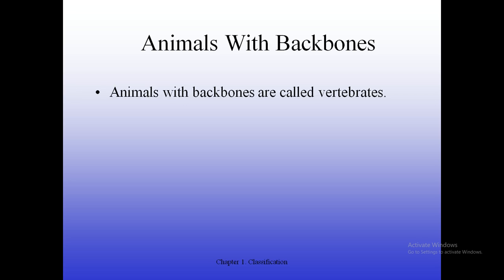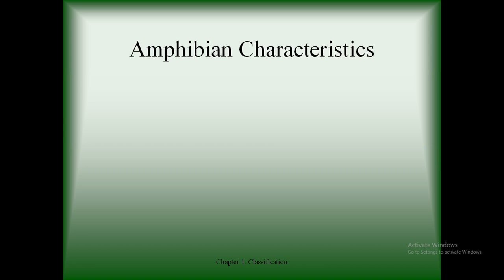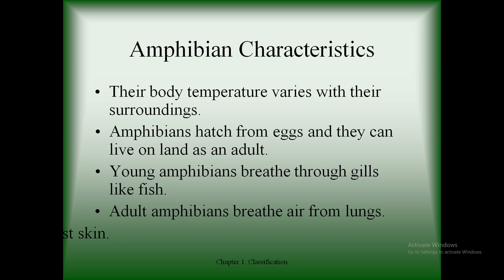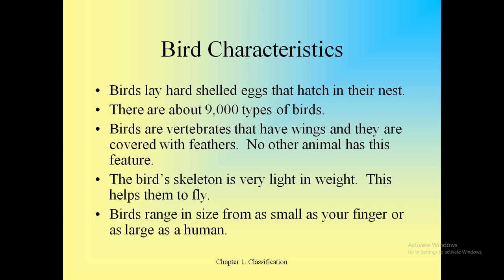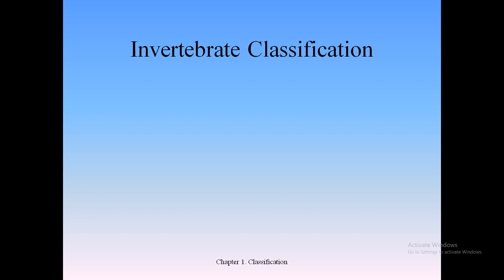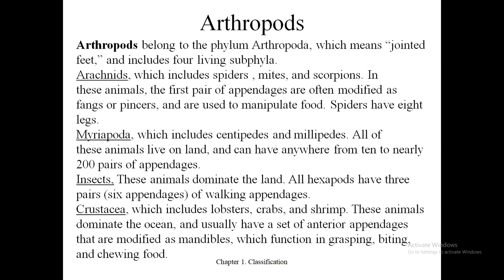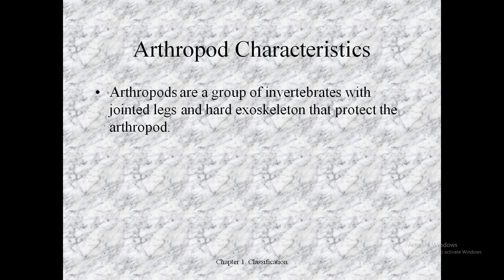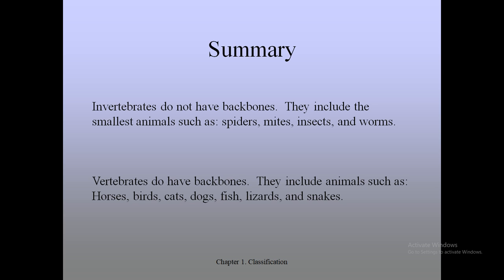classification of animals year 10